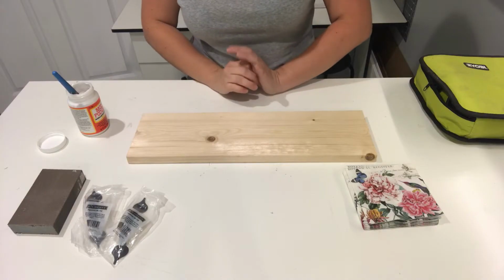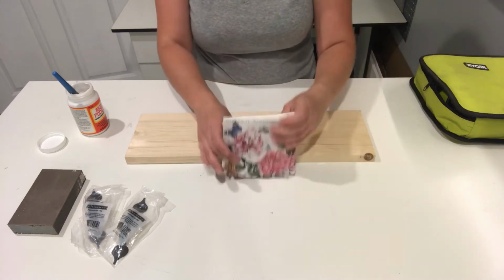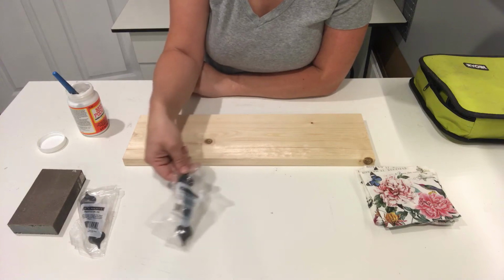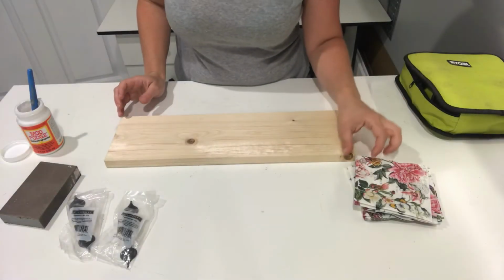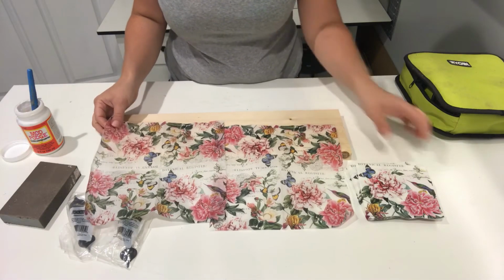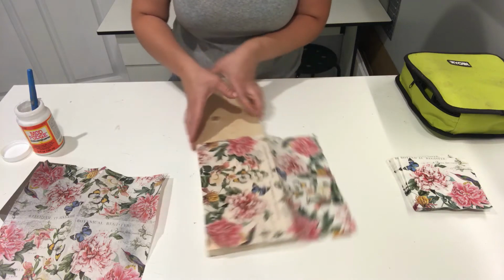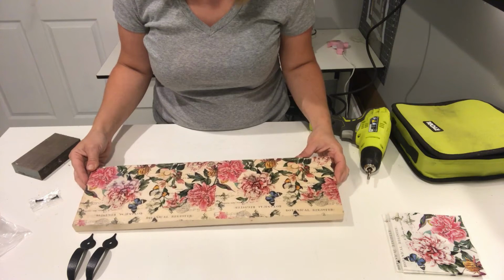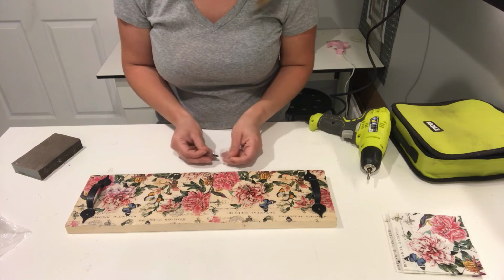DIY FLORAL CHALLENGE||DIY WOOD FLORAL TRAY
Hello! Today I am participating in a challenge using floral of any kind in different ways! Check out what I did then go check out Linsey and Heidi's channels who hosted this fun challenge! Also don't forget to check the playlist out for everyone else who joined in on this fun challenge!